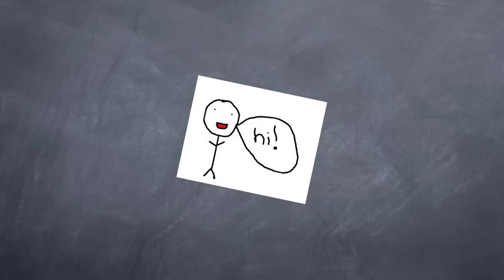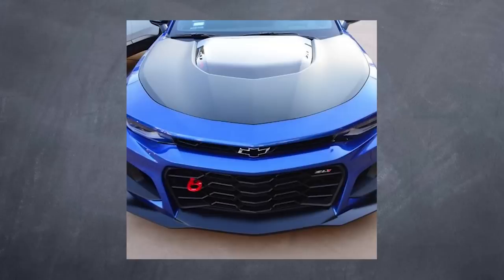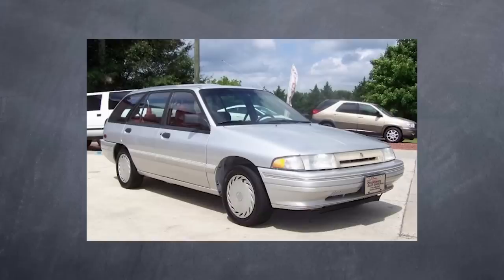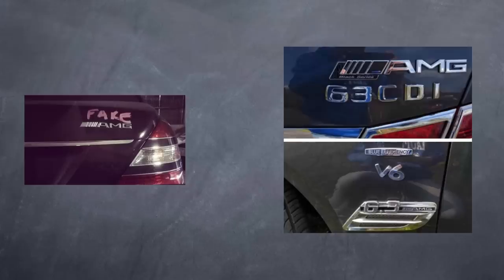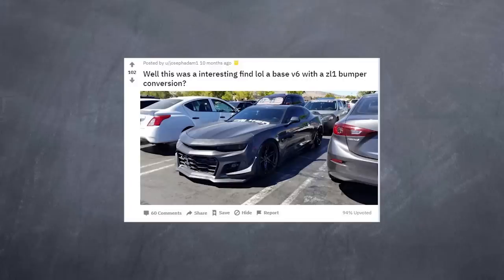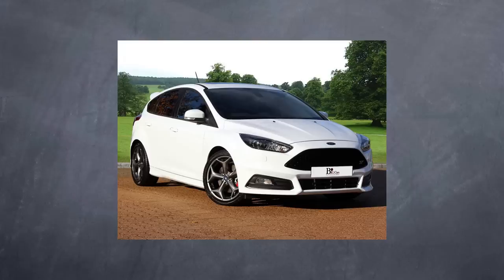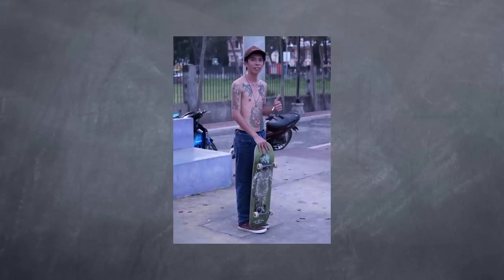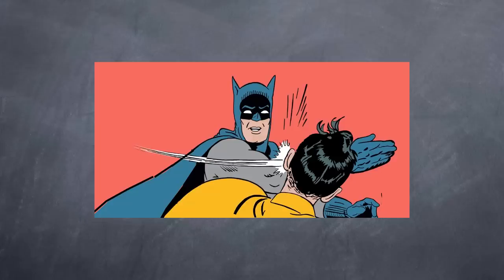3 Car Mods That Make You Look Like A Poser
Car mods can come in all shapes and sizes serving various purposes whether they be for aesthetic or functional reasons. Yet, from time to time you will come across some car guys that go the extra mile trying to pretend like they live a certain lifestyle, when in actuality, never experienced such a lifestyle. These mods aren't your typical ricer mods. No sir. These are a step beyond the ricer mods. These are poser mods.

Ricer mods can be dismissed as some car guys are simply ignorant of what they're doing. Poser mods on the other hand, the car guys know exactly what they're doing but still, again, try to put on a front or facade that they live a certain lifestyle.

Here are the 3 most common poser mods of the last few years!

Come Ride W/ Me (Bring a Motorcycle)
Location: Quick Trip Gas Station or 19815 N 7th St, Phoenix, AZ 85024
Time: Every Friday at 9PM MST or Arizona Time Zone
What I'll be wearing: Typically high viz (highlighter yellow) & white gear